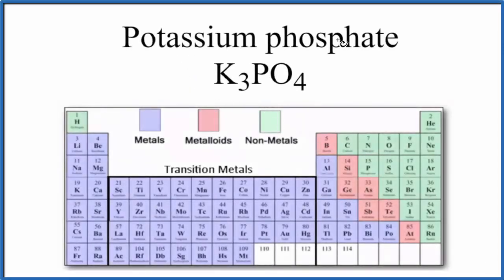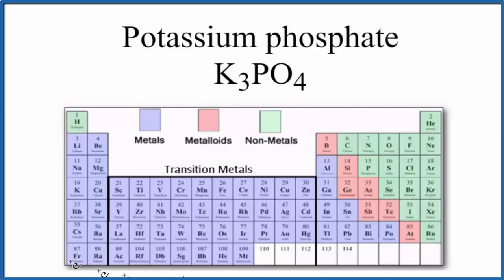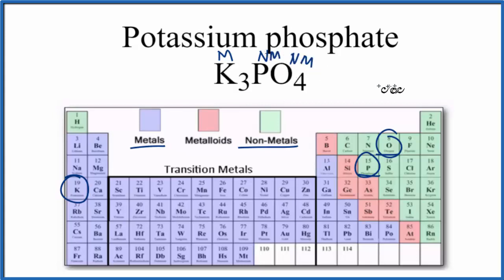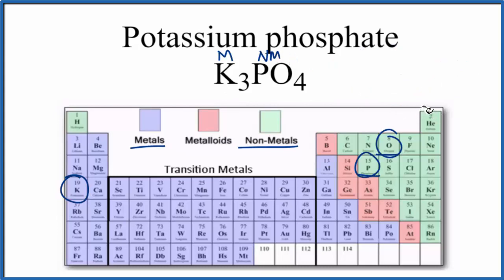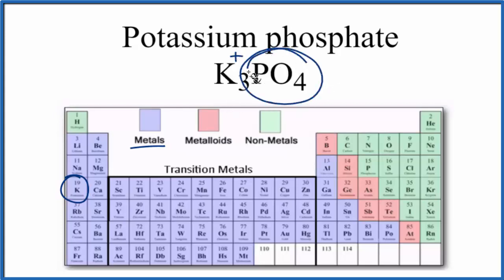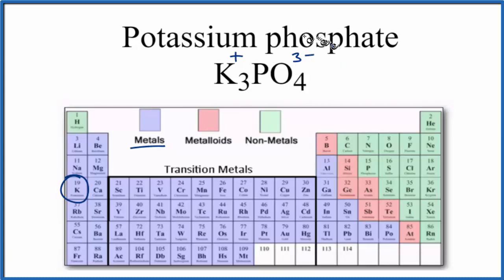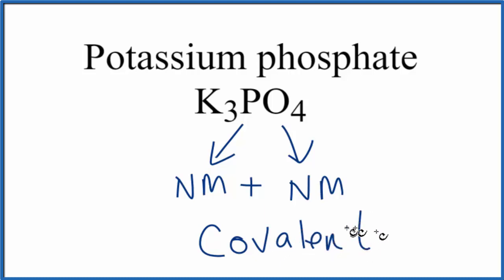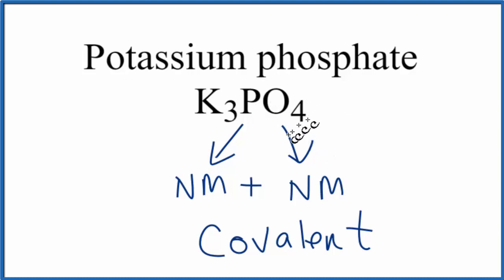Is K3PO4 (Potassium phosphate) Ionic or Covalent?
To tell if K3PO4 (Potassium phosphate) is ionic or covalent (also called molecular) we look at the Periodic Table that and see that K is a metal and PO4 is a group of non-metals. Here the group of nonmetals make up a polyatomic ion. When we have a metal and a group of non-metals the compound is usually considered ionic.

Because we have a metal and non-metals in K3PO4 there will be a difference in electronegativity between the metal and group of nonmetals. This difference results in an electron(s) being transferred from the metal (lower electronegativity) to the non-metal (higher electronegativity). The results in the metal becoming a positive ion and the group of non-metals a negative polyatomic ion. The two opposite charges are attracted and form the ionic bond between ions in Potassium phosphate.
Helpful Resources

Because we have a combination of a metal and non-metal K3PO4 (Potassium phosphate) is considered an ionic compound.

In general, ionic compounds:

- form crystals.